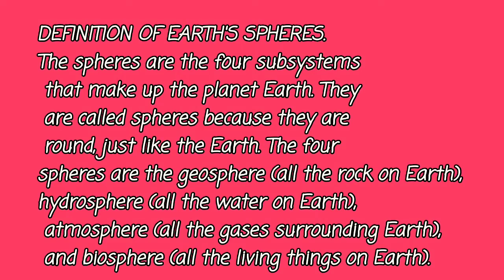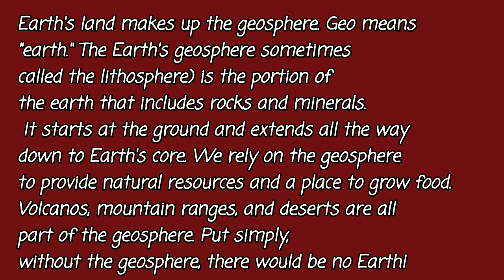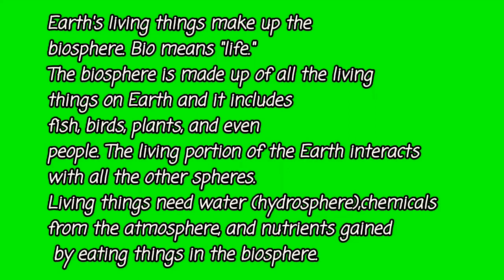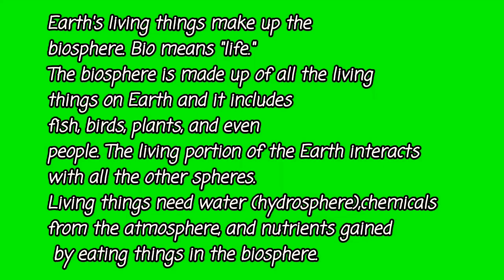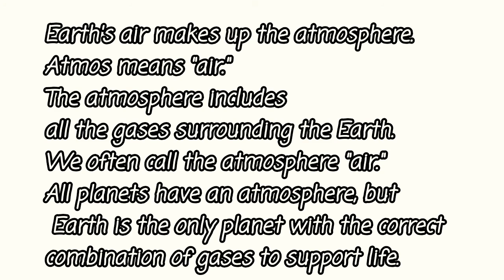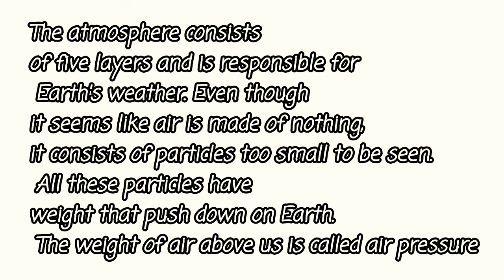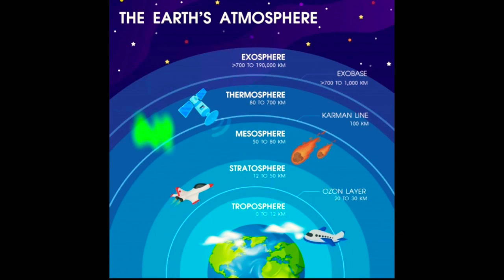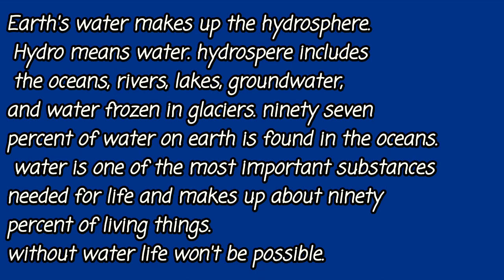The 5 spheres of the earth | Biosphere👫, Atmosphere🌬, Hydrosphere💧, Geosphere⛰,Cryosphere❄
Hello friends 😁

This video is about the 5 spheres of the earth.
Biosphere👫, Atmosphere🌬,
Hydrosphere💧,
Geosphere⛰,Cryosphere❄

Earth can be divided into 5 major spheres.

1️⃣ 👨‍👩‍👧‍👧The biosphere which means life👫.

2️⃣ 🌊The hydrosphere which makes up all the water of the earth💧.

3️⃣ 🌬  The atmosphere which is air of the earth☁️.

4️⃣ ⛰ The geosphere which is all of the rocks,soil and layers of the earth🌍.

5️⃣ 🌨 The cryosphere which makes up ice glaciers on earth❄.

These five spheres of the earth allow life to exist on earth.

🌍IF LIKE MY CHANNEL🌍